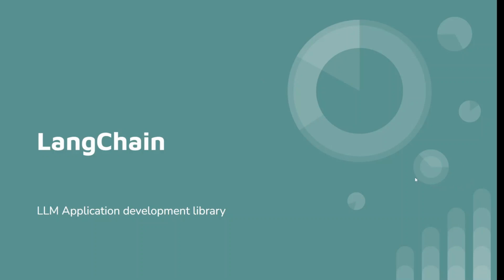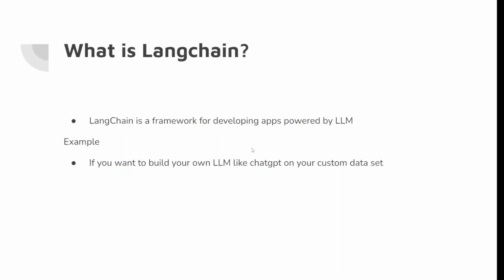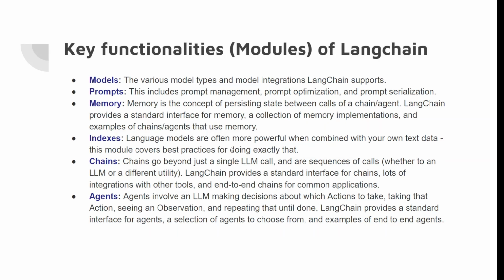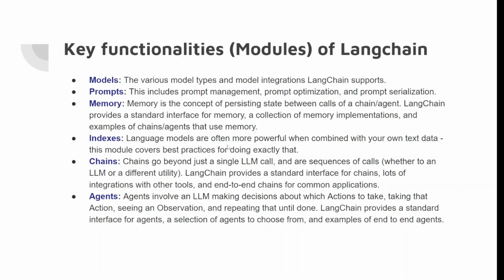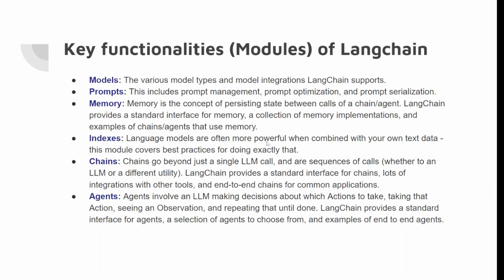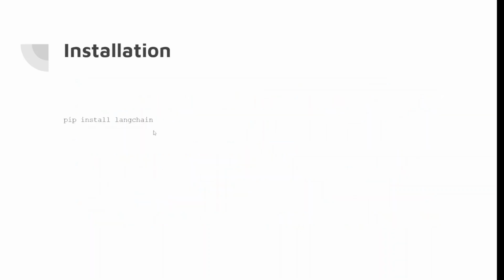What is Langchain?